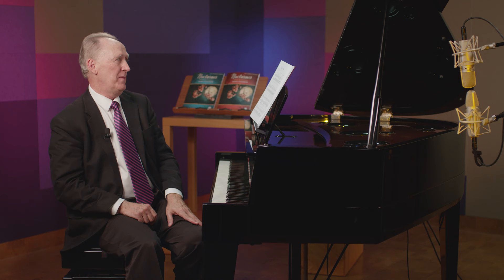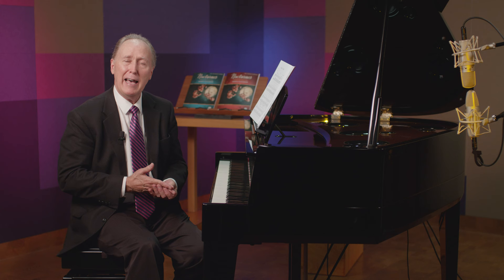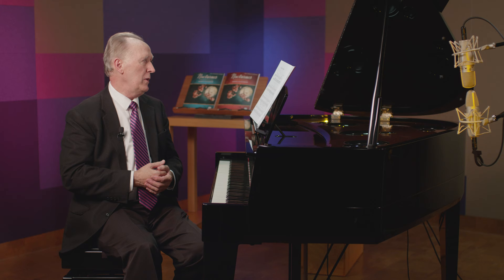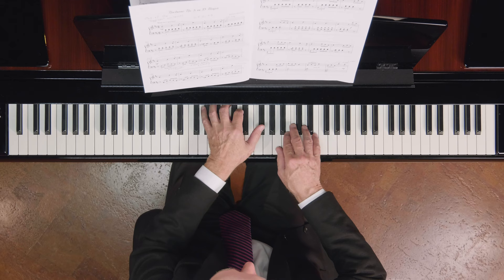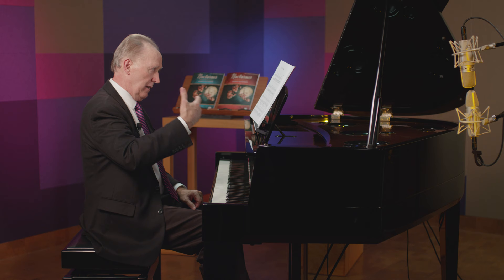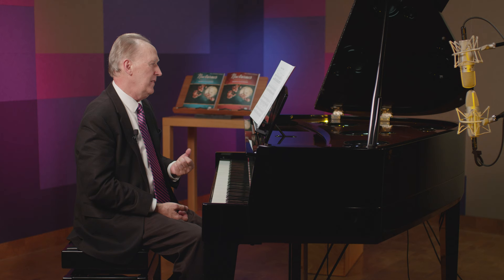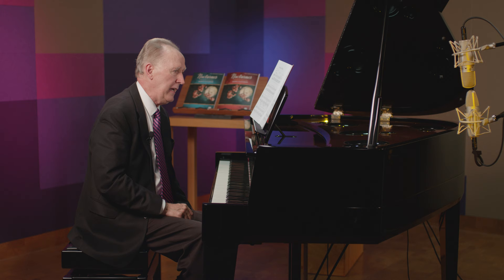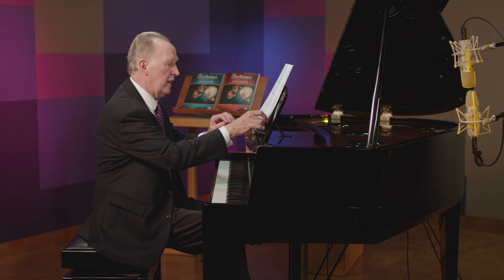Nocturne No. 8 in D Major - Nocturnes by Dennis Alexander (8 of 14)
Watch as Dennis Alexander performs Nocturne No. 8 in D Major from Nocturnes, Book 1, and provides pedagogical tips to help you and your students learn and interpret this work.

Dennis Alexander's Nocturnes are quickly becoming classics and staples in piano studios. They are perfect intermediate precursors to the Nocturnes of Chopin, and students and teachers alike will love the rich textures and lyrical melodic lines in these pieces.

Nocturnes, Books 1 & 2
Composed and performed by Dennis Alexander

PRODUCER
Tom Gerou

CO-PRODUCERS
Robert Hirsh
Donny Trieu

DIRECTOR
Robert Hirsh

Robert Hirsh

PRODUCTION MANAGER
Donny Trieu

STAGE MANAGER
Michel Pesirla

CAMERA OPERATORS
Michel Pesirla
Lucas Neuman

AUDIO ENGINEER
Matt Humphrey

VIDEO EDITOR
Michel Pesirla

AUDIO MIXER
Eric Fortin

POST-PRODUCTION ASSISTANT
Lucas Neuman

Microphones provided are courtesy of Shure Incorporated.

This video was shot on location at Alfred Music in Van Nuys, CA

Dennis Alexander would like to acknowledge E.L. Lancaster and Bruce Nelson for their invaluable help with this project.